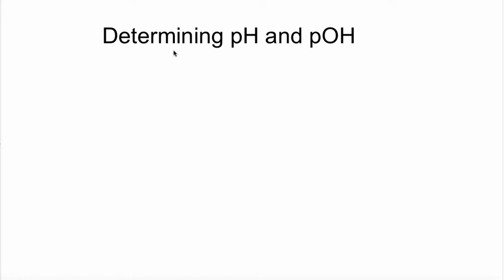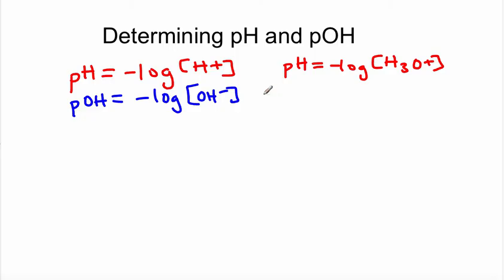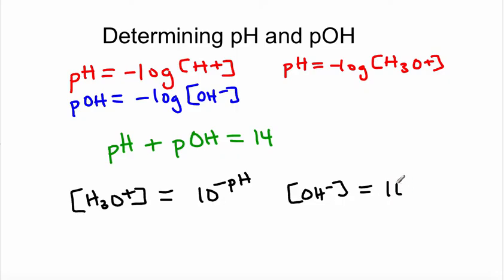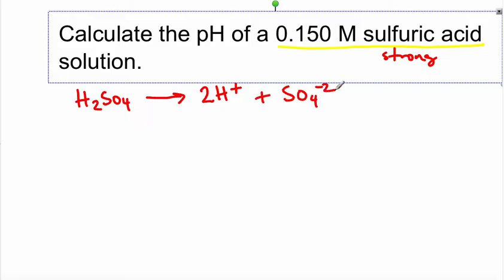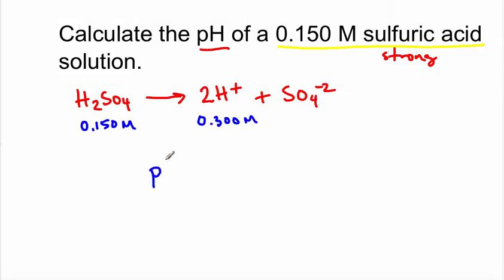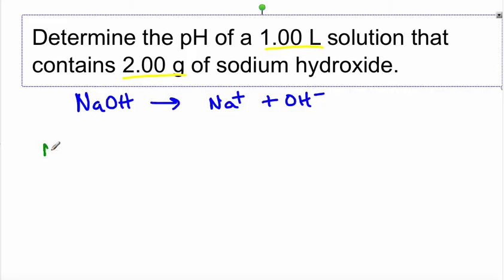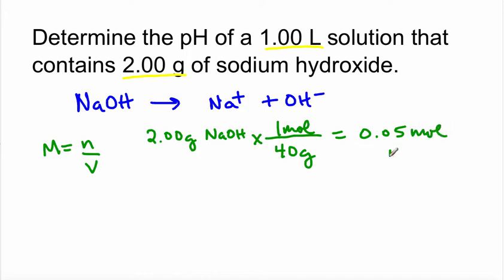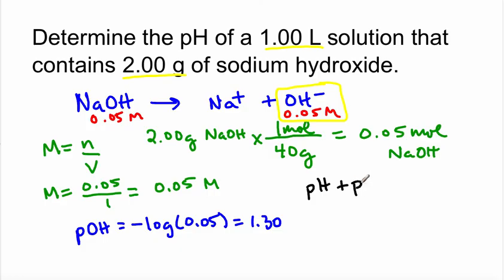Calculating pH and pOH for Strong Acids and Bases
A short screencast illustrating basic pH and pOH relationships and working through calculating the pH of a strong acid and strong base.